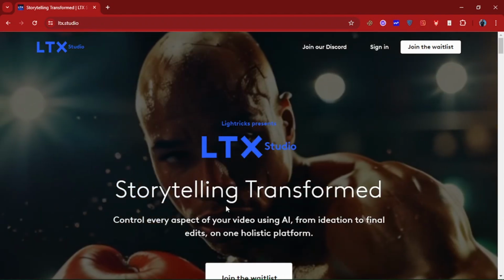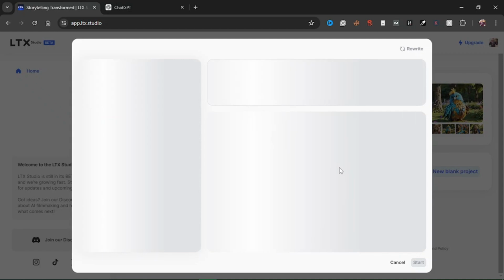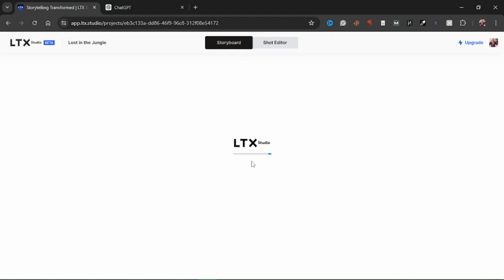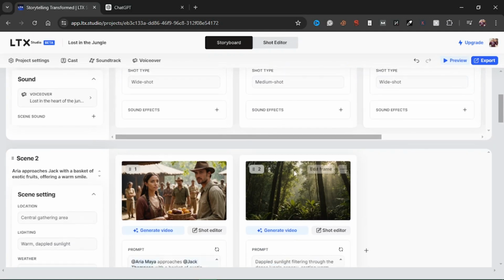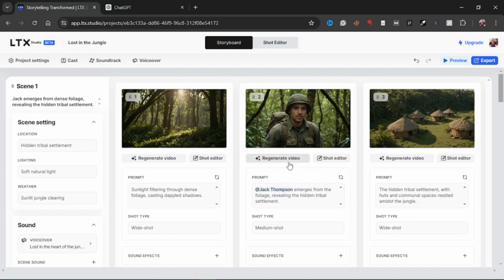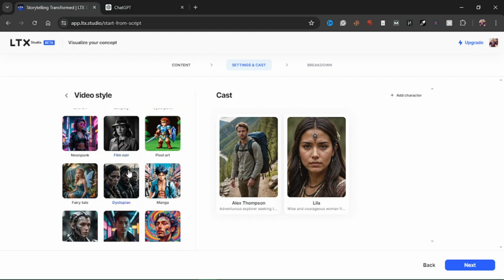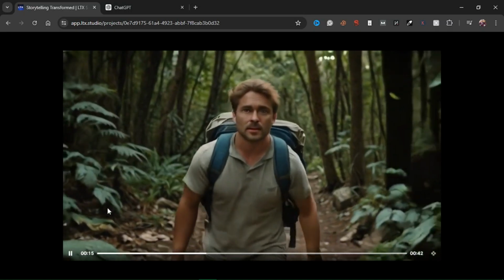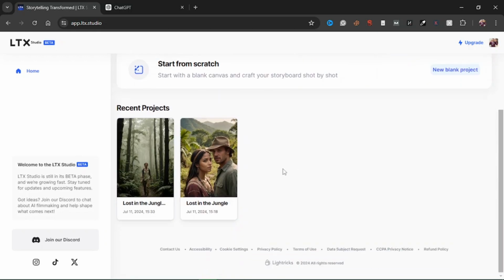Create Your Dream Story with LTX Studio - No Experience Needed!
In this video, learn how to bring your dream story to life with LTX Studio, even if you have no prior experience in storytelling or video editing.